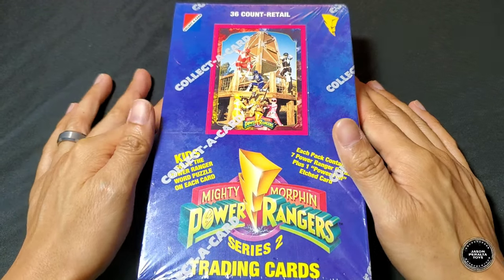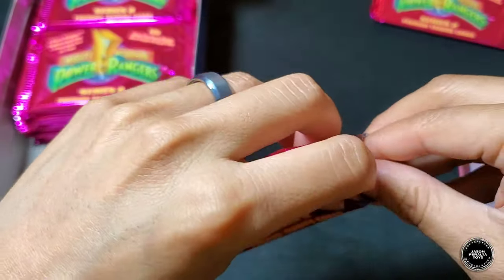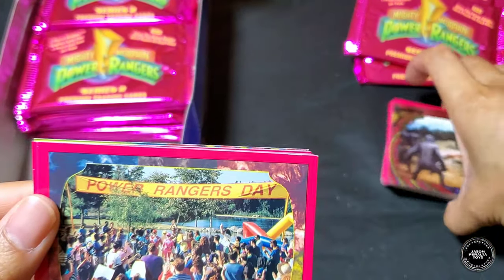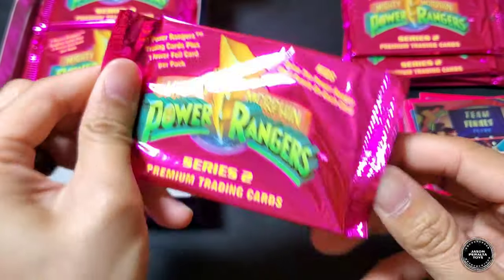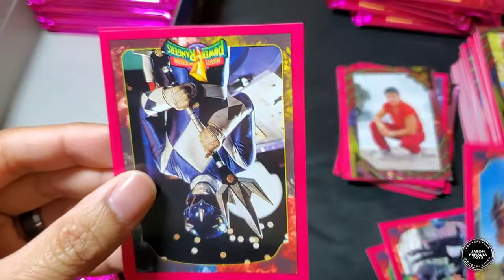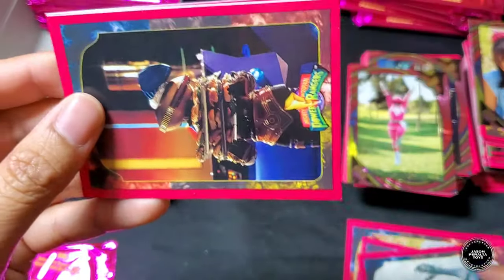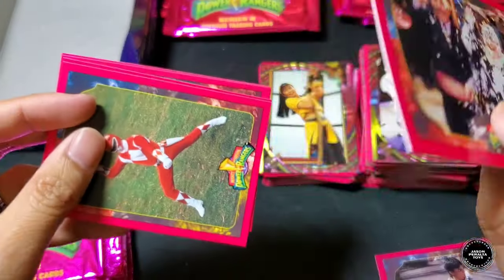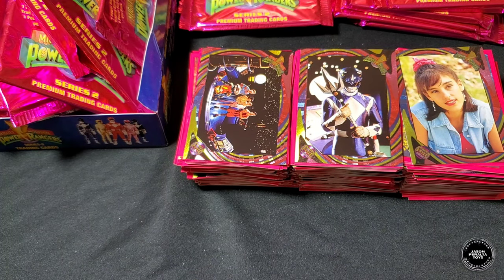JPT VLOG 5/22/2020: MIGHTY MORPHIN POWER RANGERS TRADING CARD BOOSTER BOX OPENING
What's going on JPT Friends specifically on the Power Rangers side! In this vlog, I'll be opening a Vintage 1994 Mighty Morphin Power Rangers Trading Card Series 2 Booster Box. This is the Retail version of this series as there were 3 other "Exclusives" of this Series.

Instagram (Main IG) and JPT Wrestling IG